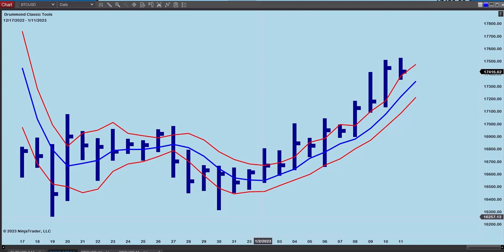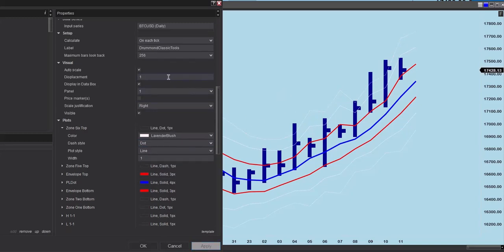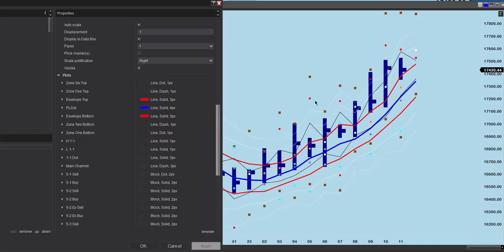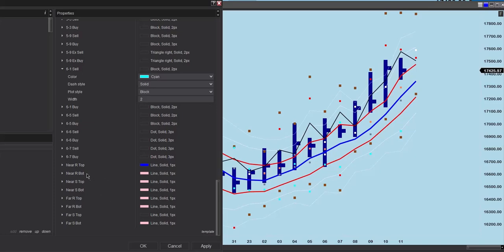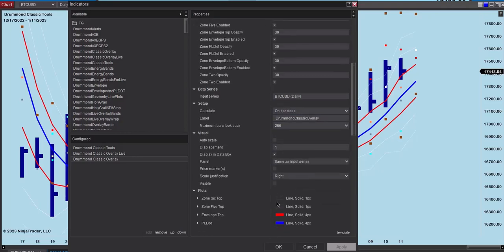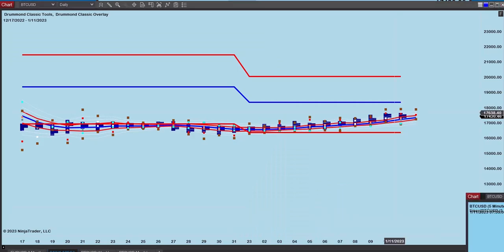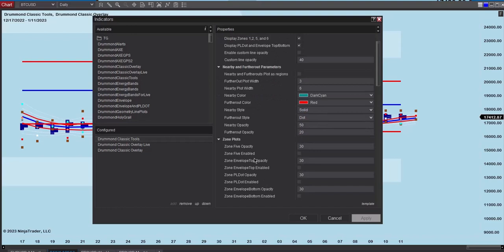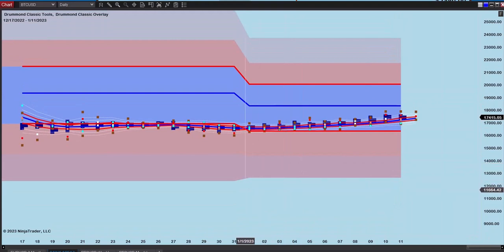Drummond Classic Indicators in the Ninja Trader Platform. Configuration video 1.